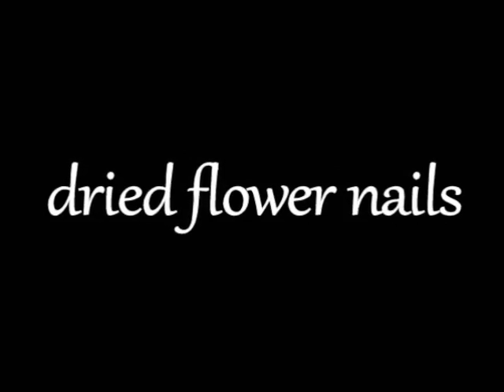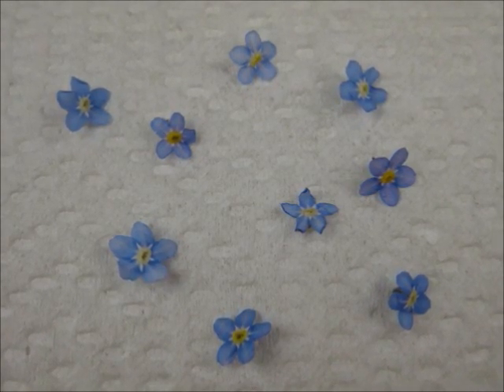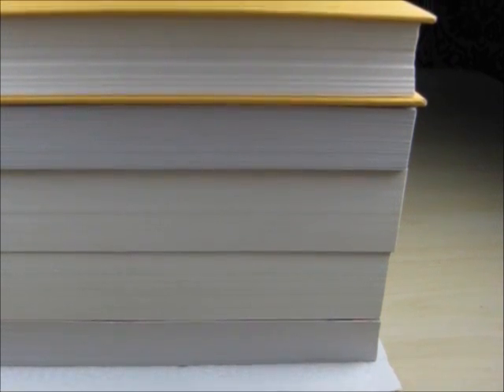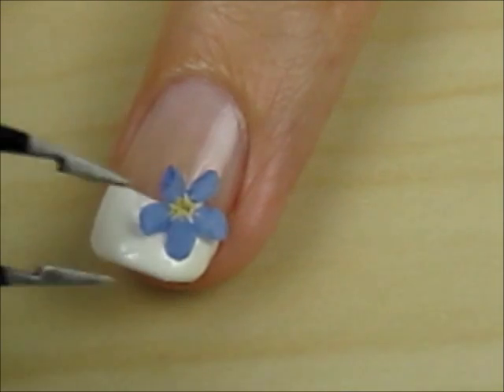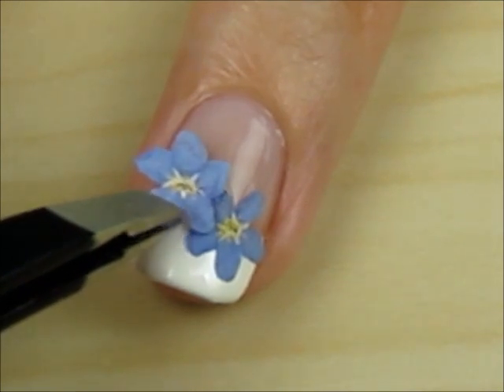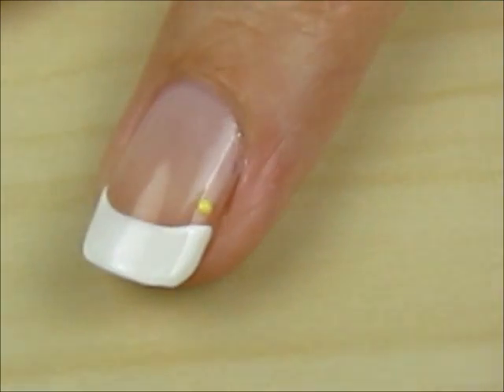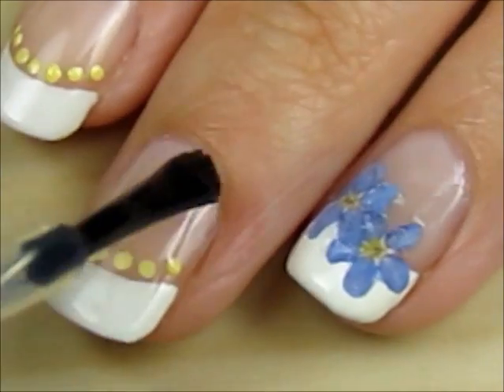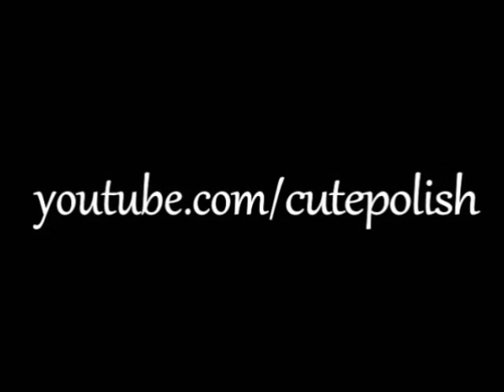Nail Art using Real Flowers!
Use flowers from your own garden to creat a cute dried flower nail art design :)

If you try this cutepolish design, please share it with me on Facebook or Twitter!
I love seeing your recreations!